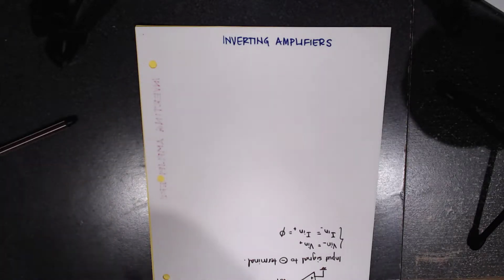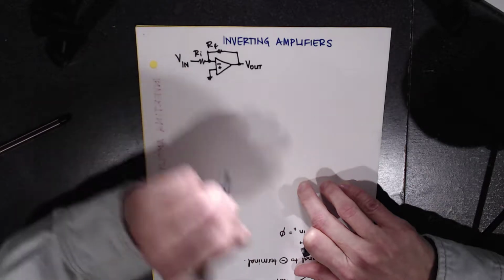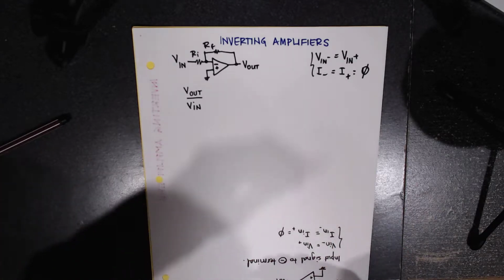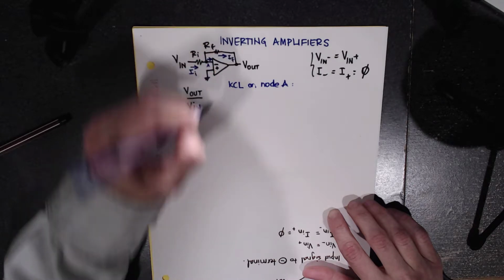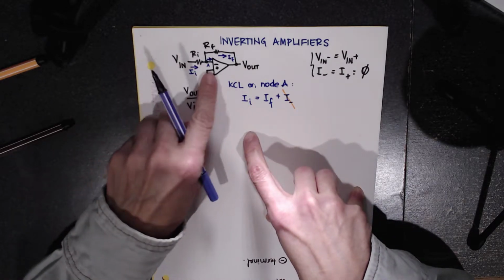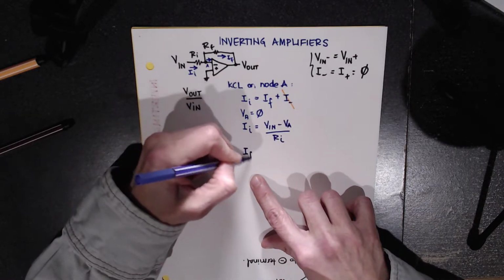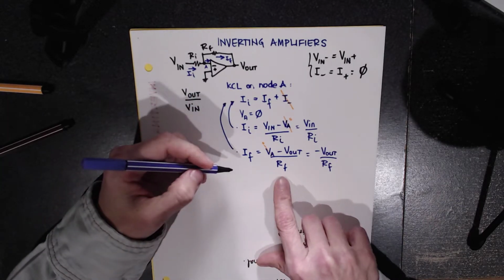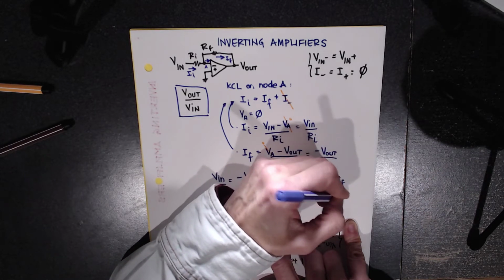Inverting Amplifier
inverting amplifier solution with KCL on the inverting input.